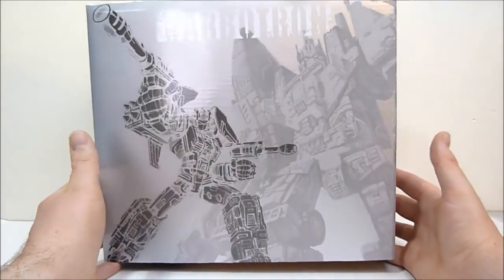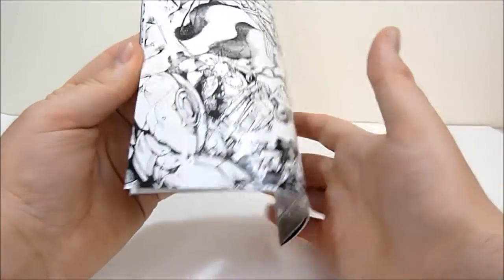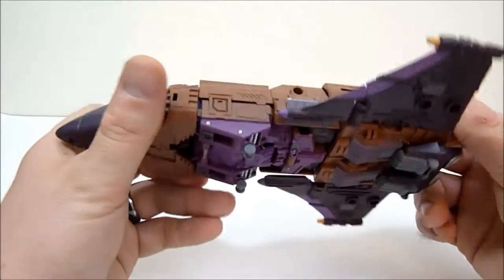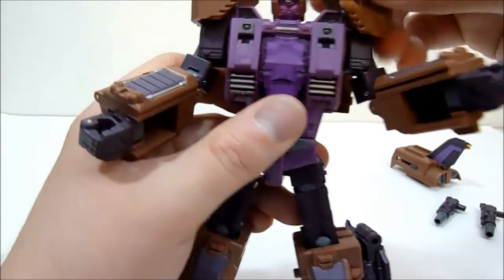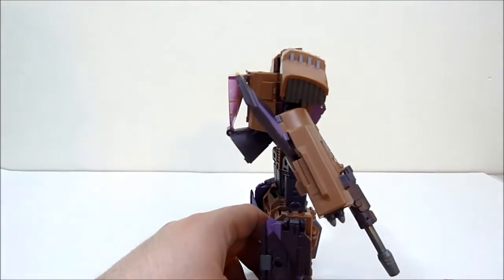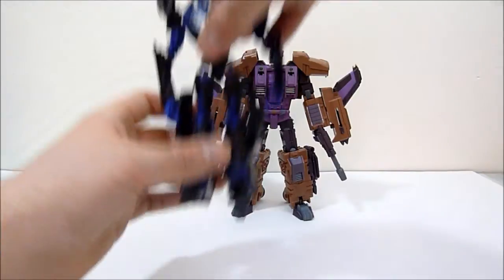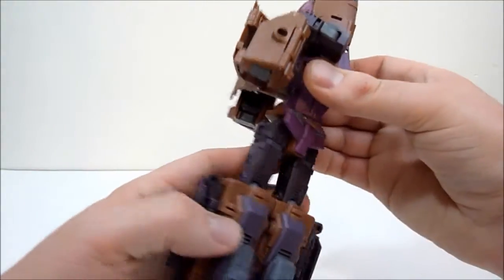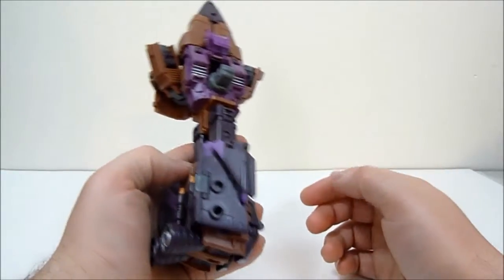Warbotron WB01-A Air Burst (Combaticon Blastoff) Review